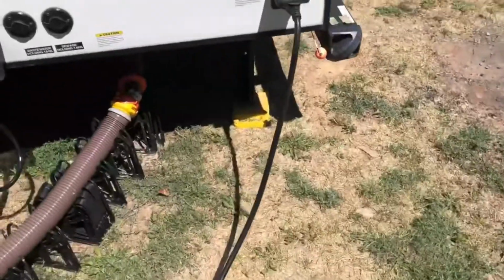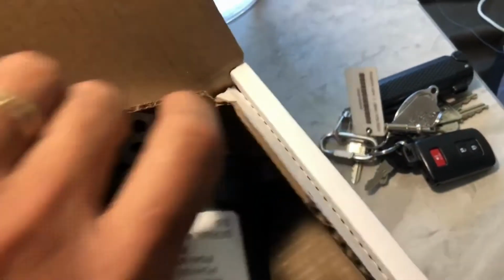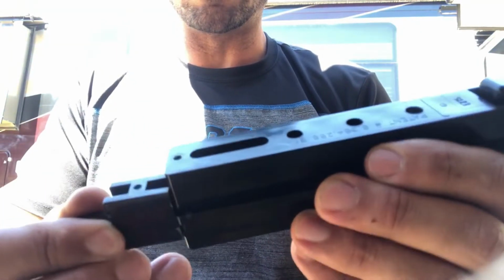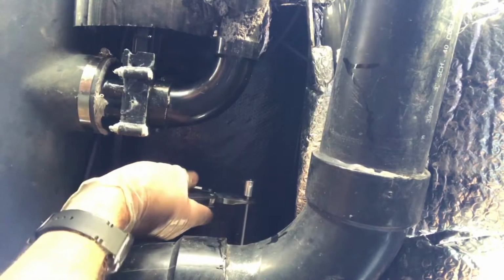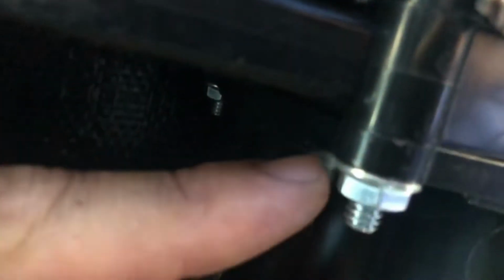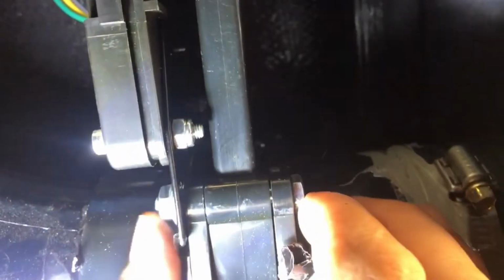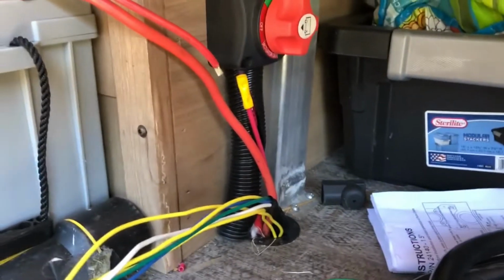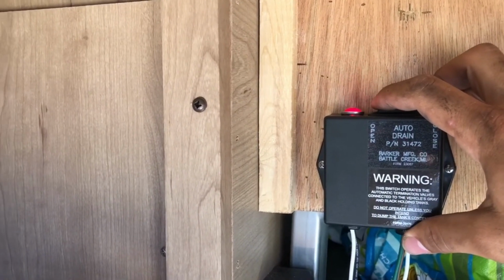Expert Guide: How to Install Automatic Valve Opener Like a Pro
Learn how to install an automatic valve opener like a pro with this expert guide! Say goodbye to manual valve opening with this easy-to-follow tutorial. The Auto Drain System from Barker has been an added value to our Winnebago. Have you ever had problems with opening or closing your Gray or black water valve stems? Have they been bent or stuck in the open or closed position? Have you changed them more than once? This video will help you understand the Auto Drain System and how to install it.LasalleBristol ***Barker no Longer available. We are Amazon affiliates, the link we recommend for the product comparable to this one is Did you know the Averys offer a support service to businesses and ministries across the nation? DM to learn more about their monthly packages, starting at $300/month to serve as your social media post admin! We bring HOPE to the hopeless and the Father to the fatherless! They have published journals that help in healing and your conversations with God. These journals can be purchased on Amazon starting at $4.44 and up! You can also order their books today To book to speak, email . A new video will be posted every Tuesday, so please feel free to "SUBSCRIBE" and hit that notification "🔔" so you can be one of the first to view them!To donate to the journey, monthly or one time, @𝙫𝙞𝙨𝙪𝙖𝙡𝙩𝙚𝙨𝙩𝙖𝙢𝙚𝙣𝙩𝙨𝘾𝙖𝙨𝙝𝘼𝙥𝙥: $𝙑𝙞𝙨𝙪𝙖𝙡𝙏𝙚𝙨𝙩𝙖𝙢𝙚𝙣𝙩𝙨Thank you in advance - we are grateful for your support!-Subscribe-Click the bell-Comment-Share-SponsorConnect with us COR 5:18-2018 Now all things are of God, who has reconciled us to Himself through Jesus Christ, and has given us the ministry of reconciliation, 19 that is, that God was in Christ reconciling the world to Himself, not [a]imputing their trespasses to them, and has committed to us the word of reconciliation.20 Now then, we are ambassadors for Christ, as though God were pleading through us: we implore you on Christ’s behalf, be reconciled to God.